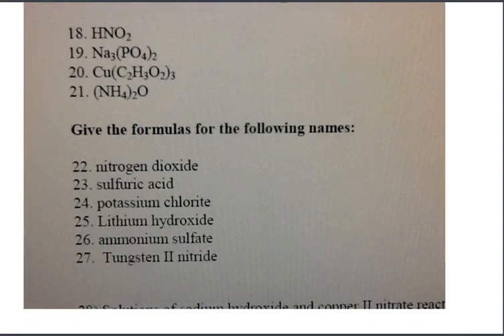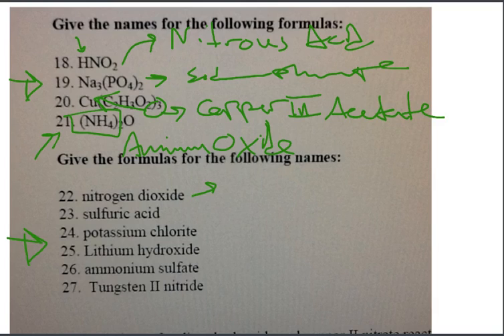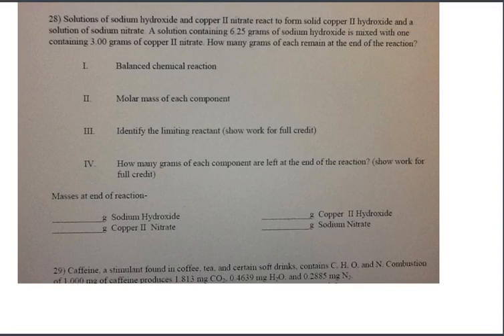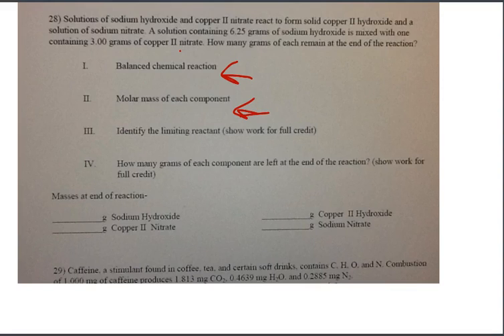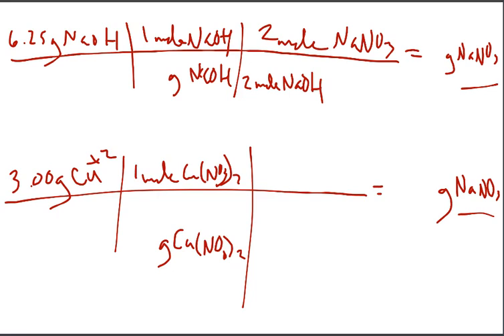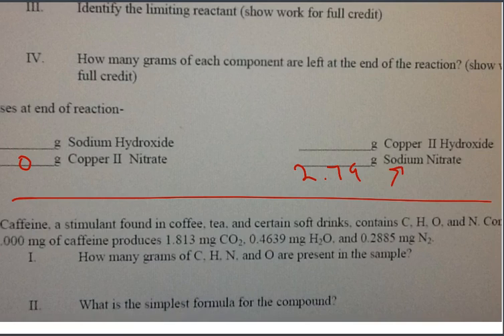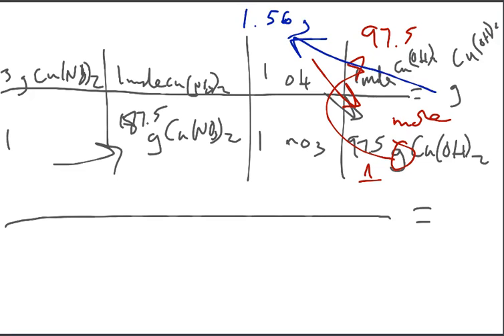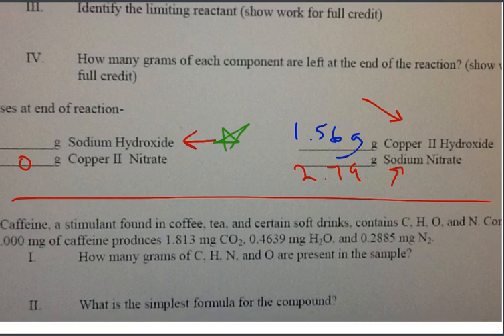Ap ch 3 practice test part 1